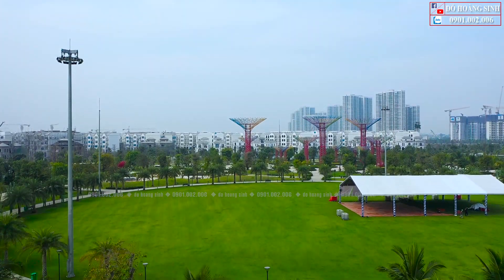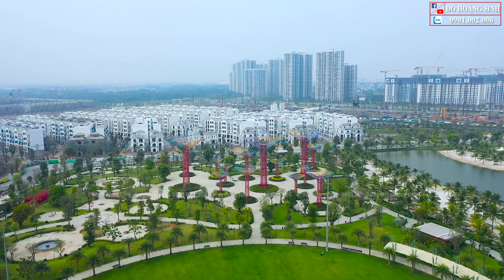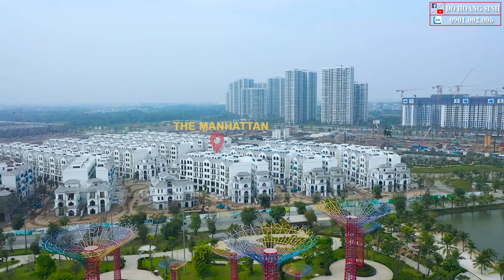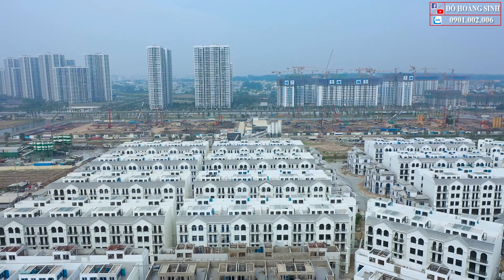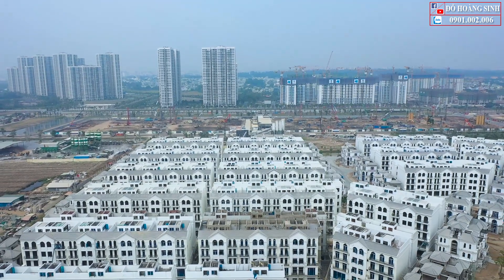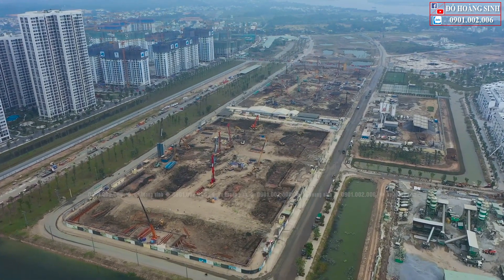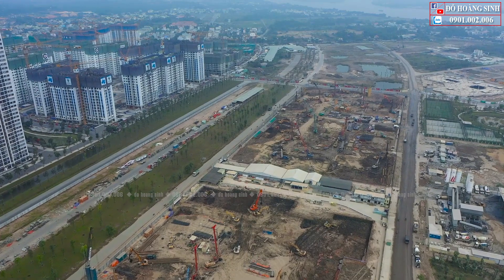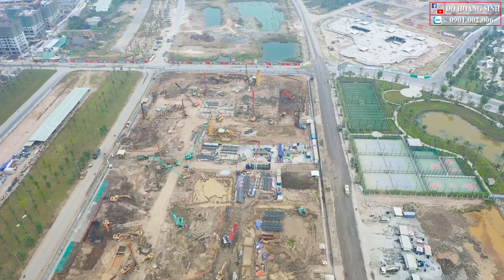Vinhomes Grand Park quận 9 sắp bàn giao Nhà Phố và Biệt Thự Manhattan | Đỗ Hoàng Sinh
* NHẬN KÝ GỬI MUA BÁN VÀ CHO THUÊ DỰ ÁN VINHOMES GRAND PARK QUẬN 9
* NHẬN TÌM SẢN PHẨM THEO YÊU CẦU
Hotline tư vấn:
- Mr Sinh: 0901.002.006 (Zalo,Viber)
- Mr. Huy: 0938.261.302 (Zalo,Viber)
© Video đã được chứng nhận bản quyền, vui lòng không re-up dưới mọi hình thức!